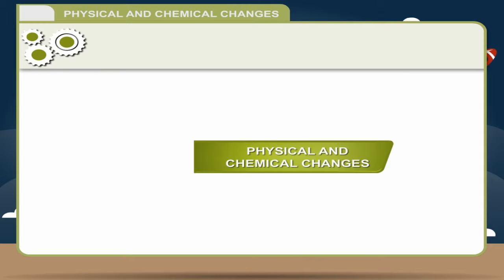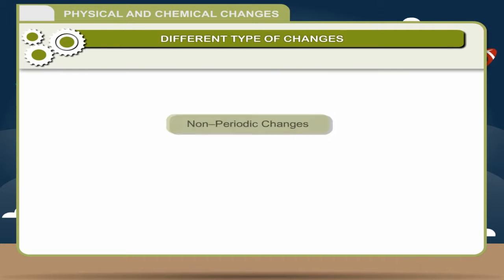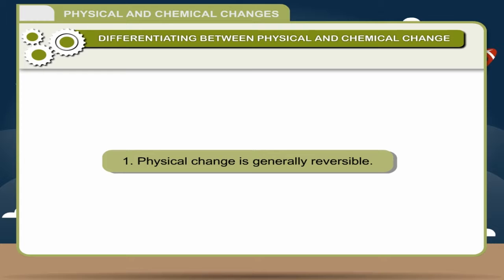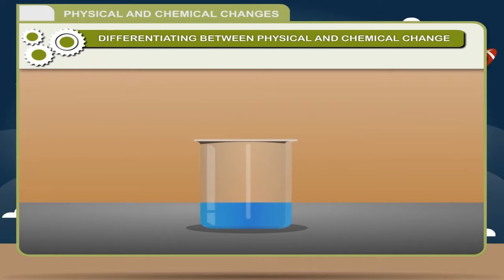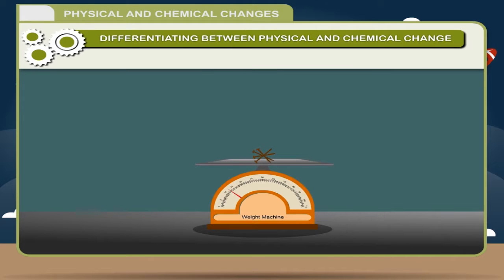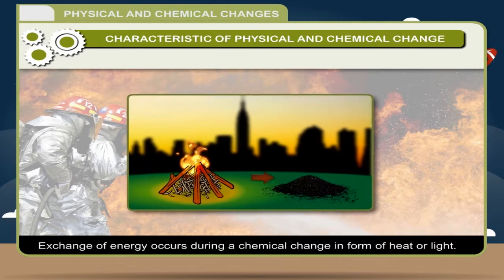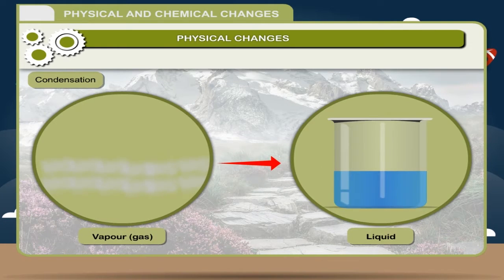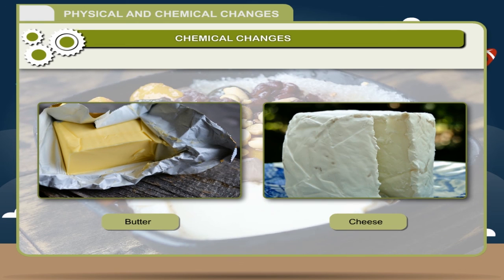lesson 2 Chemistry -7